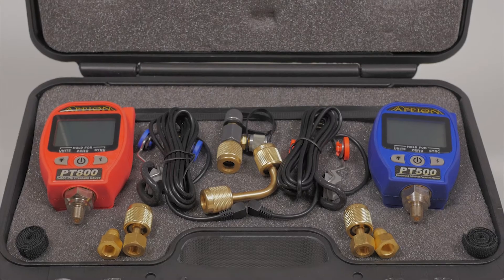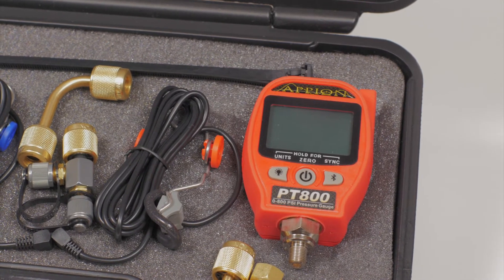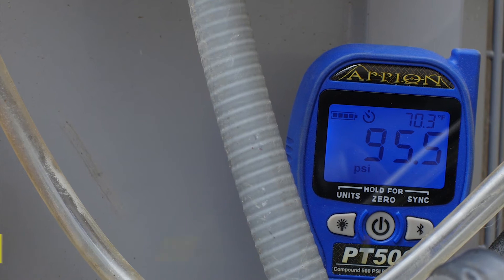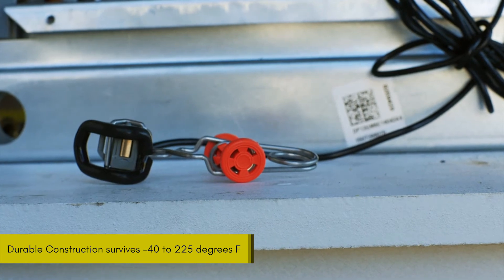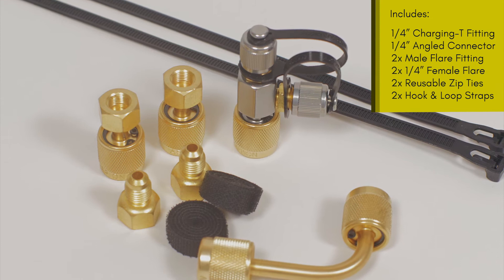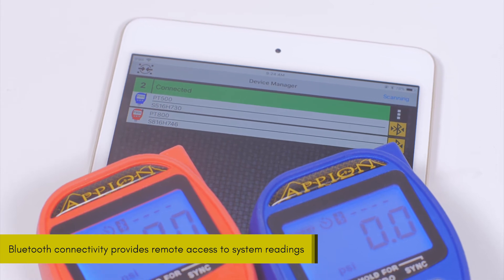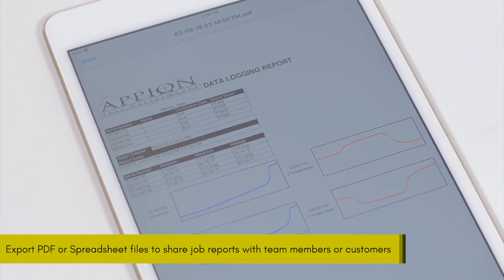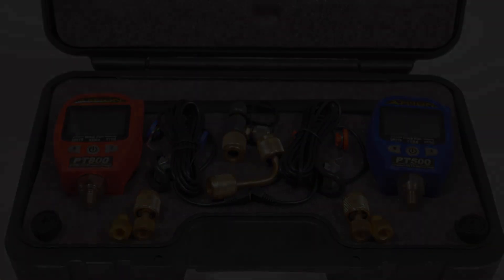Appion ION PT (Pressure/Temp) Gauge Set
For more information on the ION PT Gauge Set, please

The latest in digital pressure and temperature gauges, the Appion PT500 & PT800 are pressure AND temperature gauges that display high side, low side and temperature readings.
These are the gauges designed with the technician in mind. Giant LCD display, +/-0.5% accuracy, and the ability to connect to our ION HVAC/R App to chart and share job results with coworkers or clients with ease. With all of these features, no wonder these the ultimate tool for every technician's toolbox!
Other features include:

Every gauge is linked to an individualized downloadable 5-point NIST certificate for 3rd-party verification of accuracy
Digital "Stub" Gauges minimize charge loss and are perfect for "critical charge" applications
Minimized Mass Clamps made of compact stainless steel for durability and easy placement
Thermally-Isolated Contact Sensor reduces thermal mass for greater accuracy
Advanced System Analysis that includes Superheat/Subcool Calculations, Reporting, and more with the ION HVAC/R App™